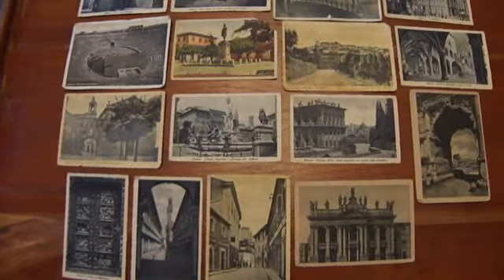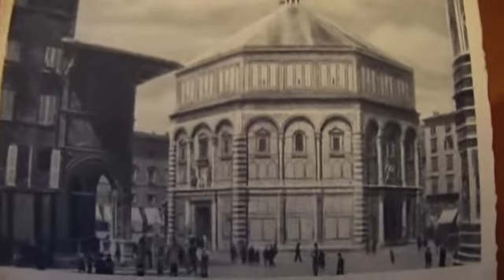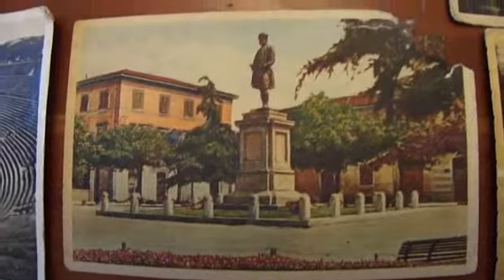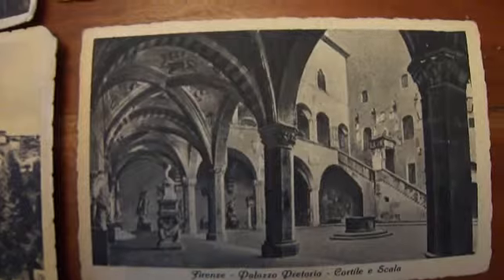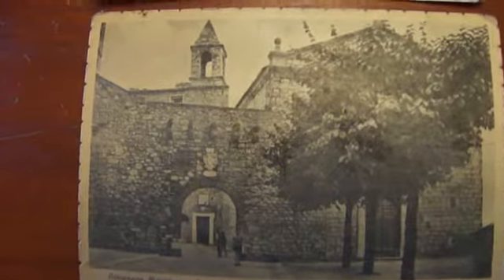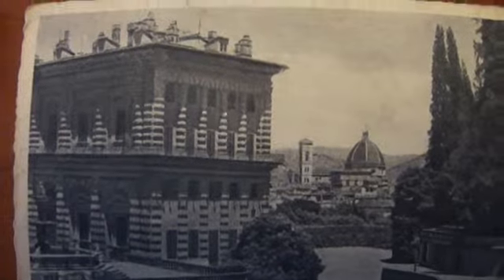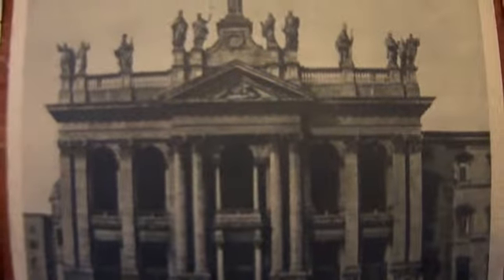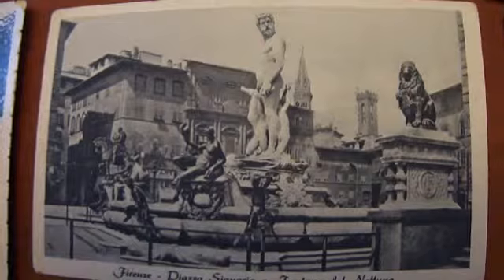My Vintage Historical 40's Post Cards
If you like post cards from Verona,Firenze and Roma then these vintage historical post cards are some great pieces of history you want to look at.All postcards in this video are up for sale.